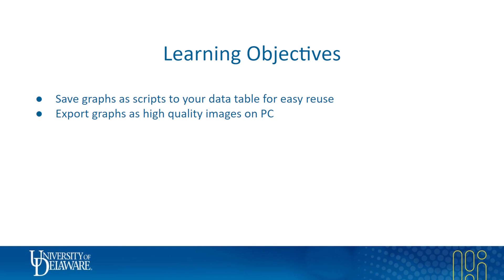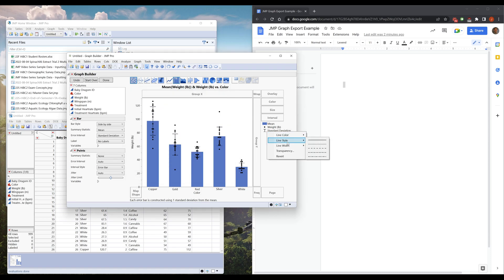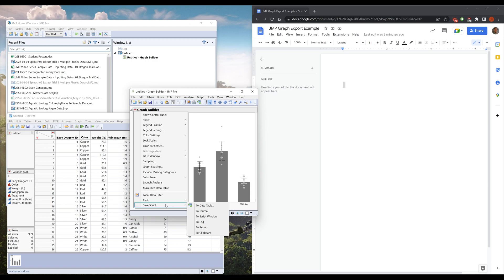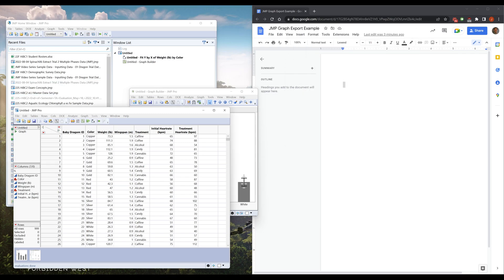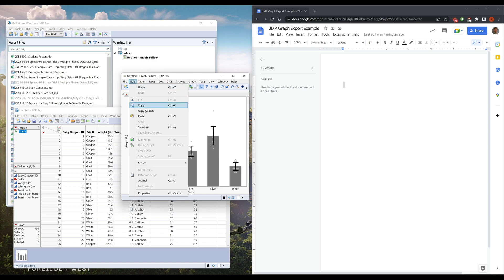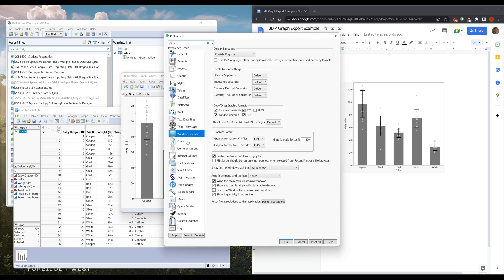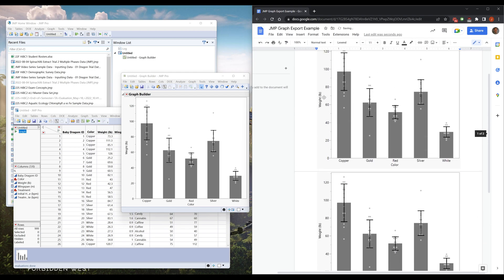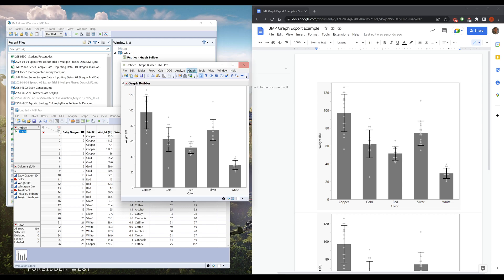JMP 03b Saving and Exporting Graphs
This video walks through how to save graphs as scripts to data tables for reuse and how to export a high quality image on PC (windows). On Mac, the default export will automatically produce a high quality image.